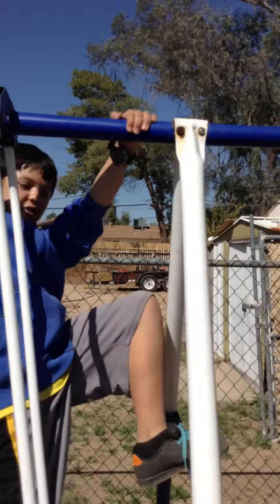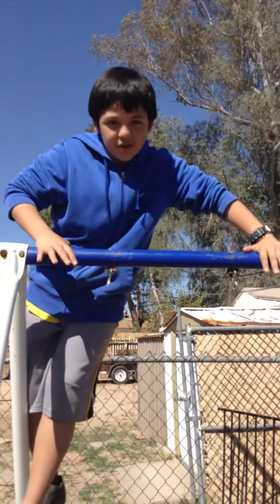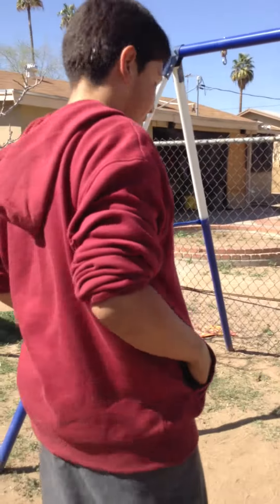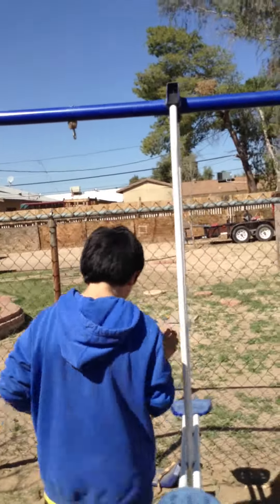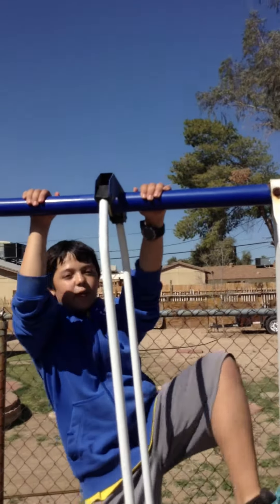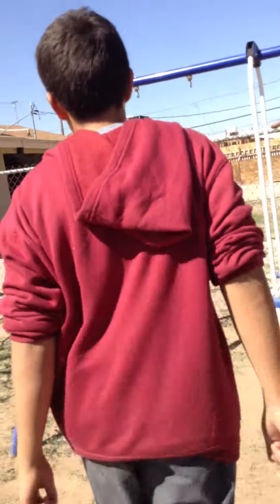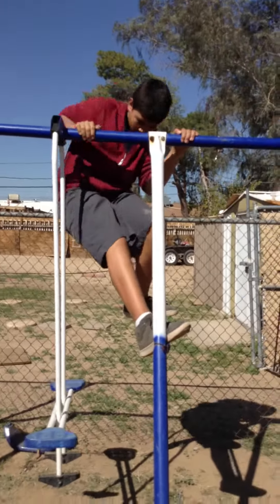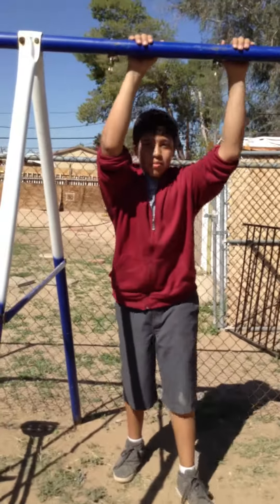Parkour Bar Flipping